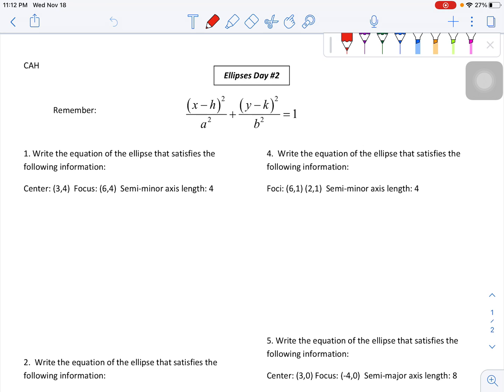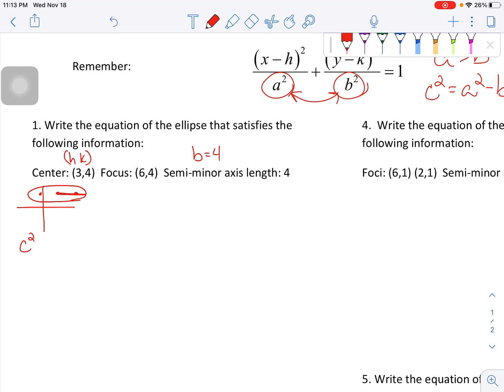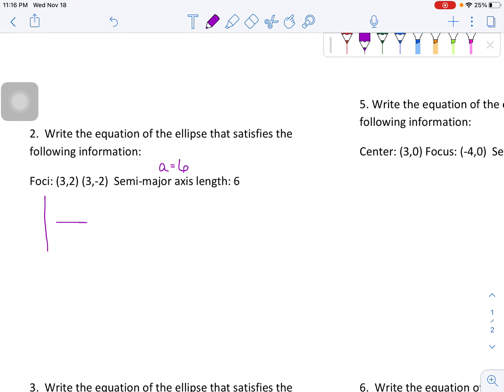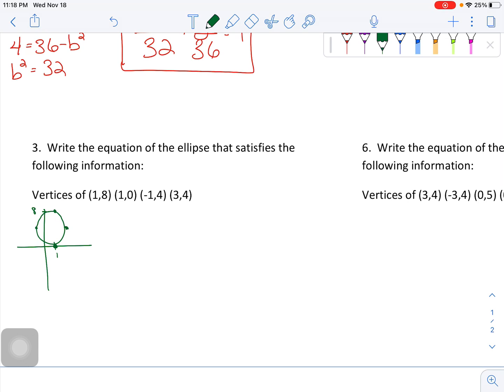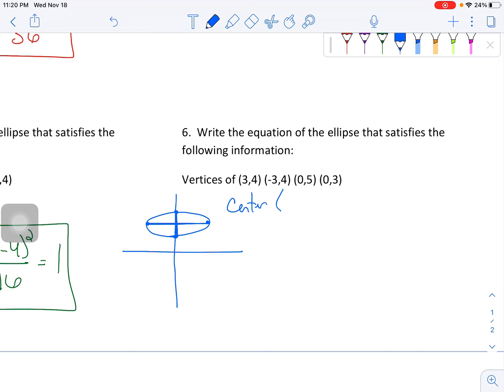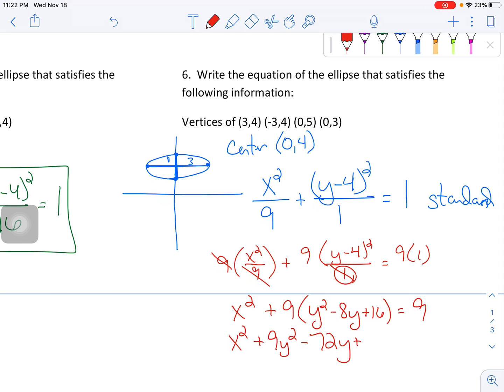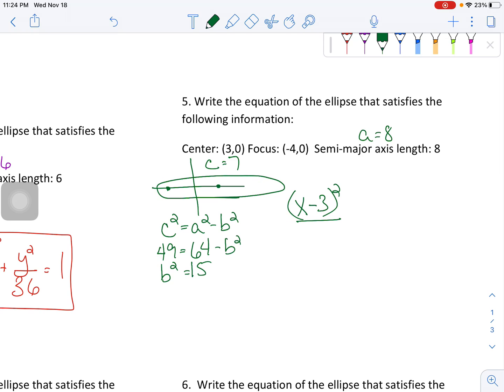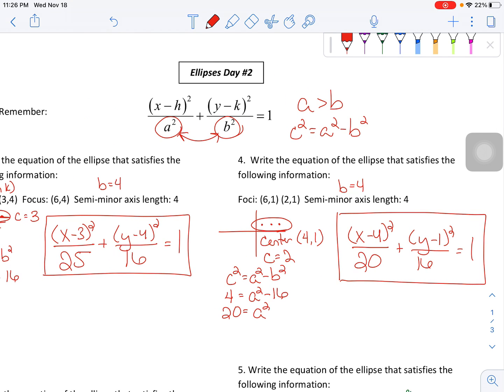Ellipses Notes 8 (Writing the Equation of an Ellipse given Key Features)